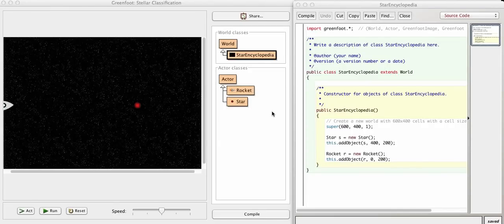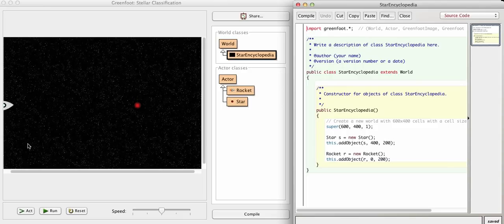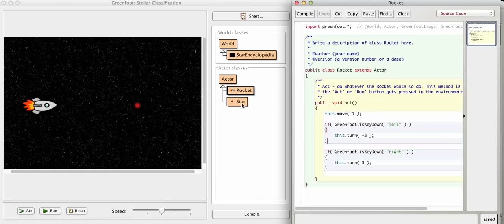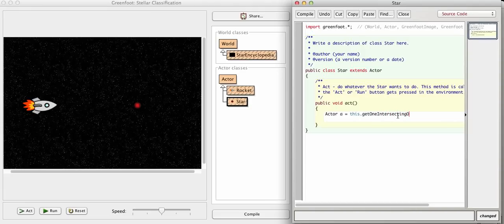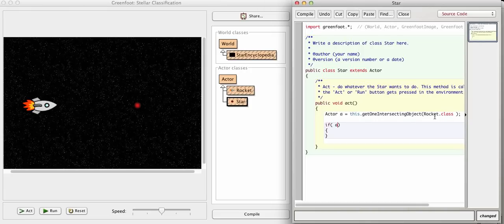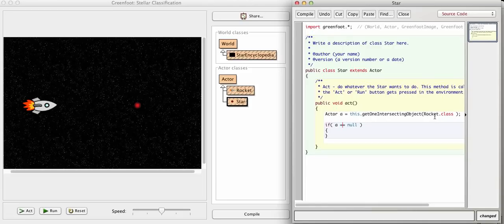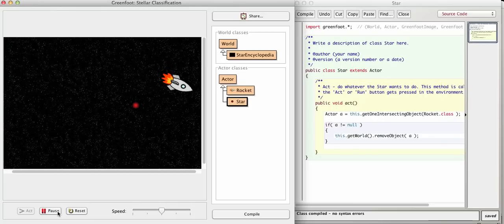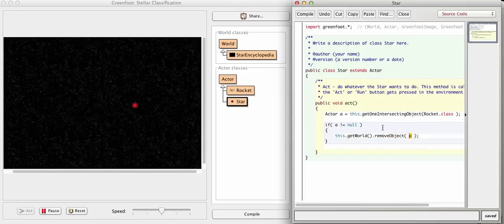Greenfoot, Object Collision Test